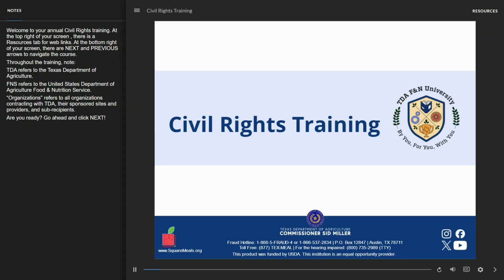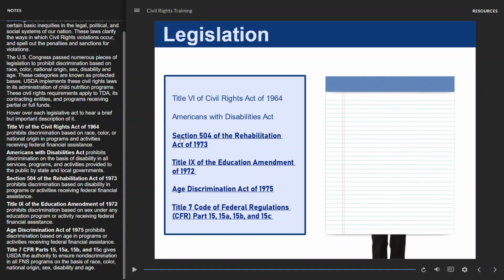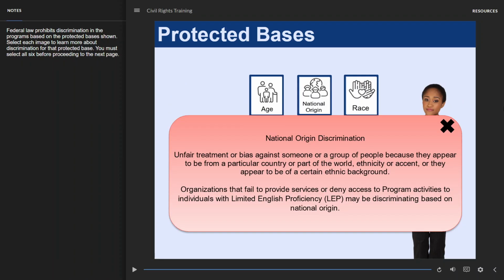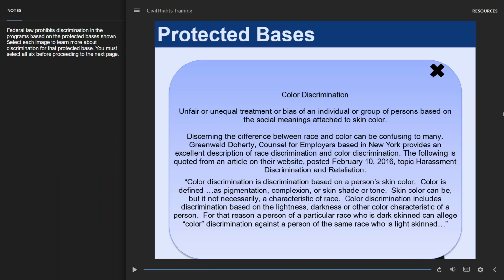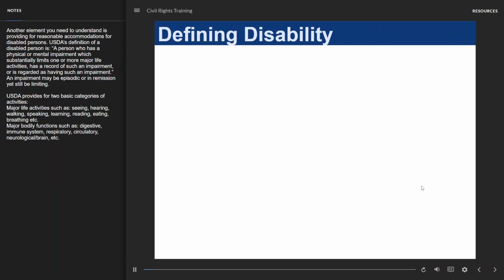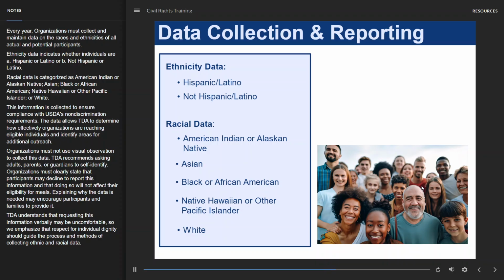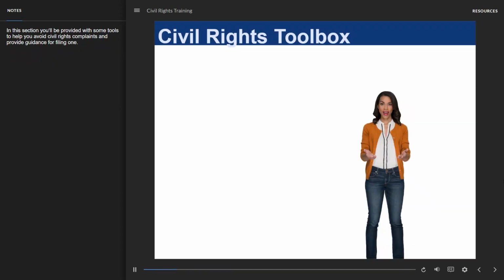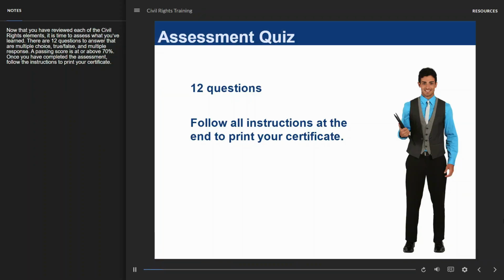Civil Rights in the CACFP 2026